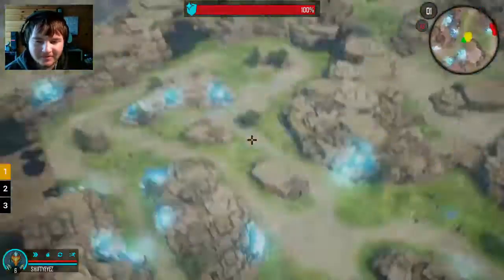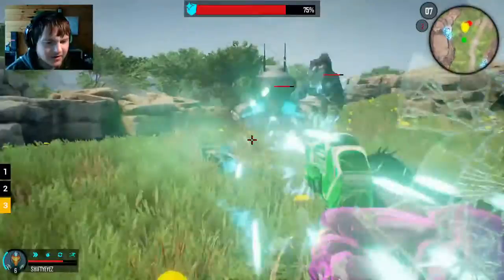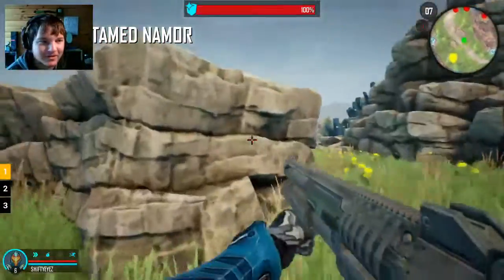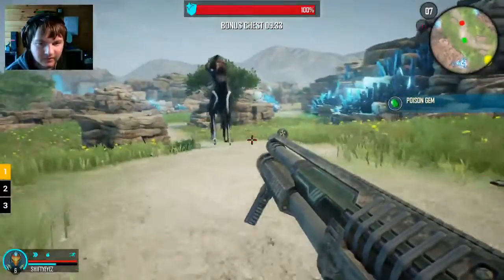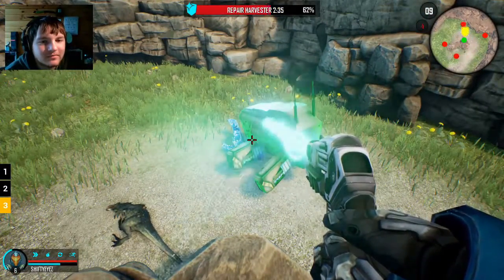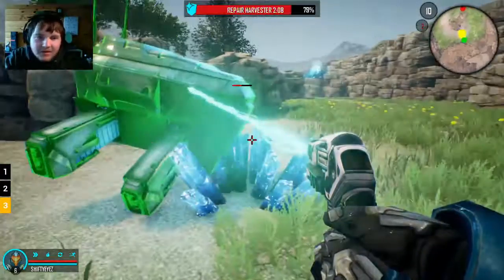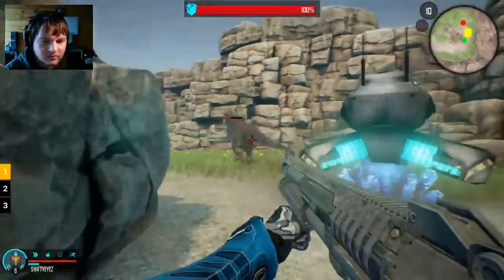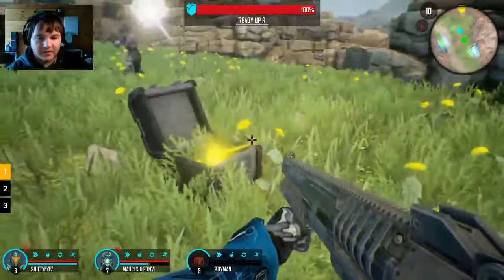The ORION PROJECT Pt 1: Dinos And Drones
i accidently deleted this my bad im glad it doesnt take to long to re upload